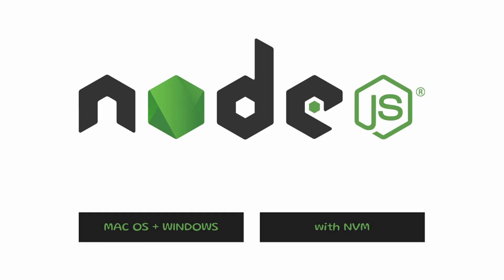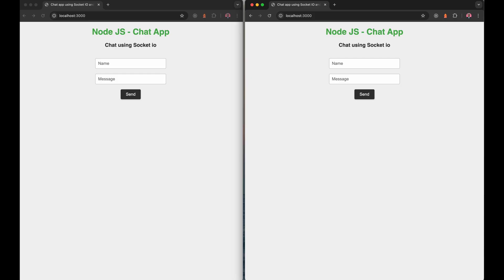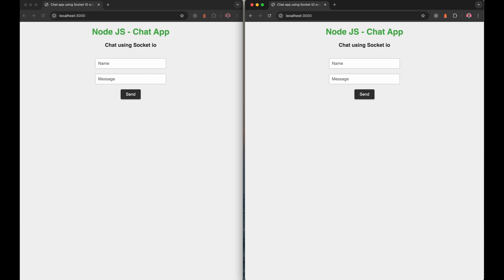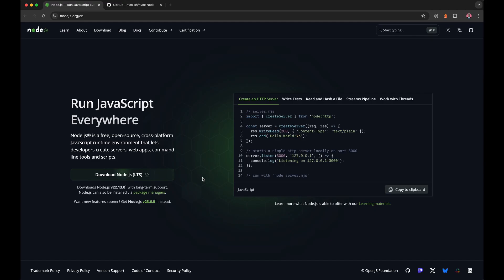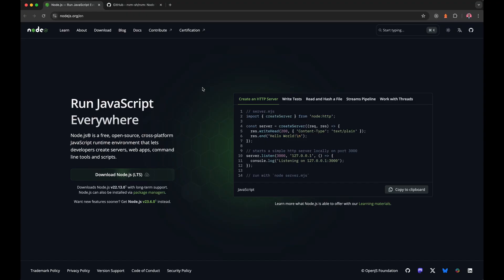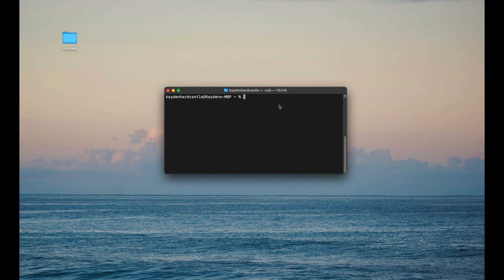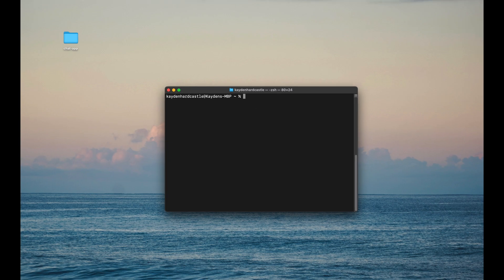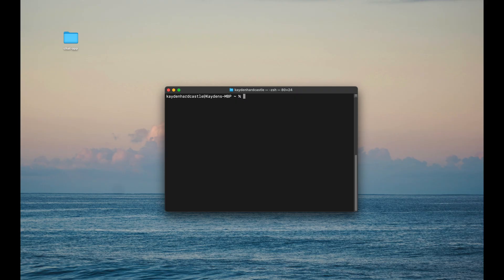How to install Node.js with NVM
This is quick video to demonstrate how to install the latest version of Node.js with NVM.